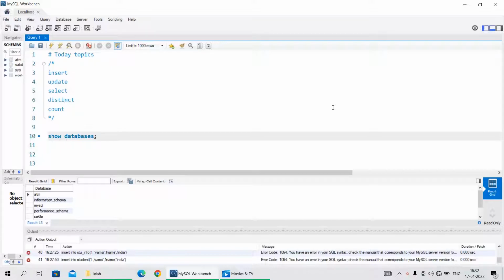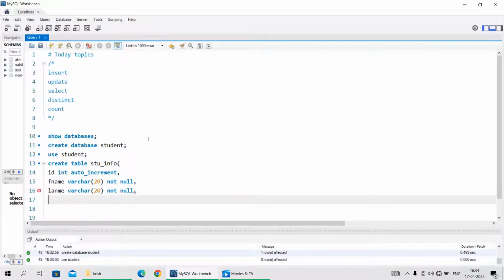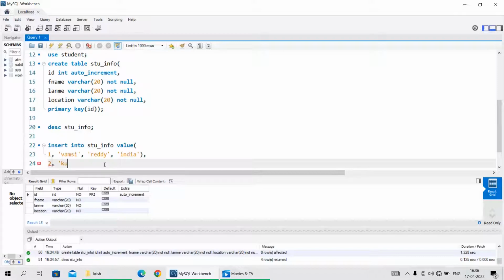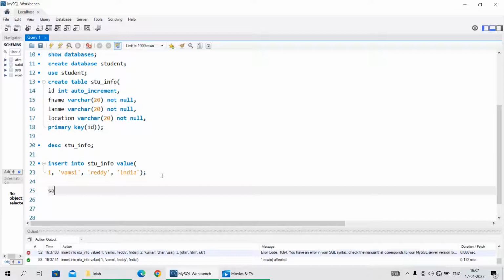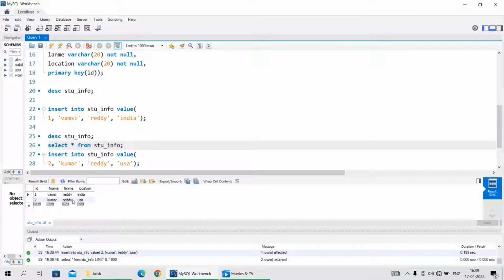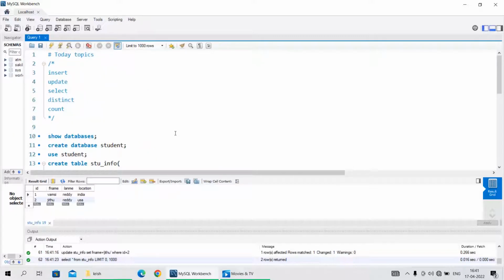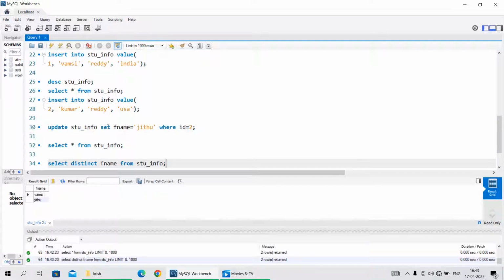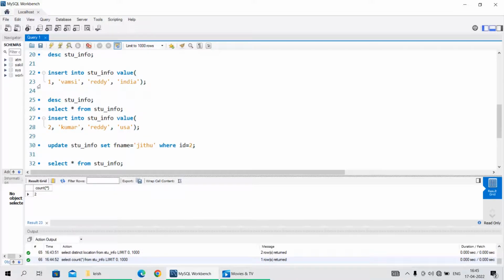MySQL part -3 insert, Update, select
Hello everyone 👋👋

Ai, Data Science with python and providing best interview guidelines, latest job updates and solving data science live projects here for you.

If you follow us you will get everything for free and friendly way.😊😊